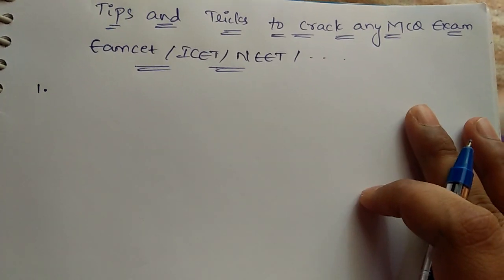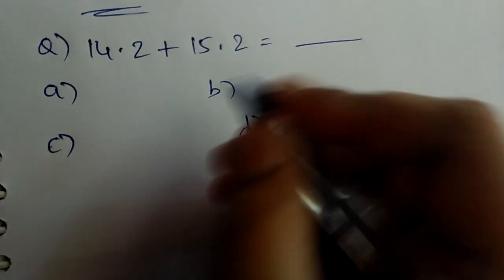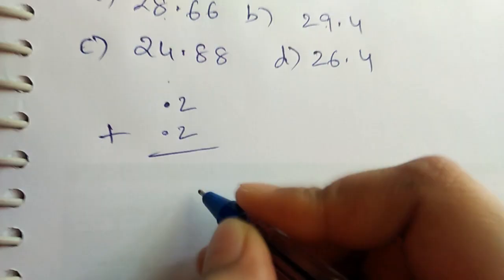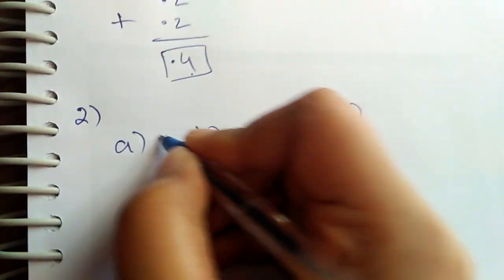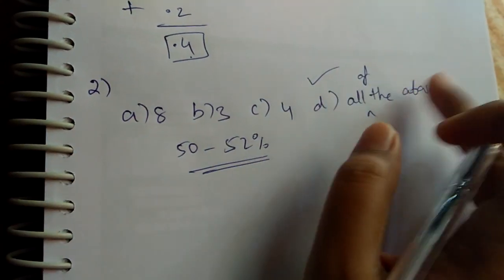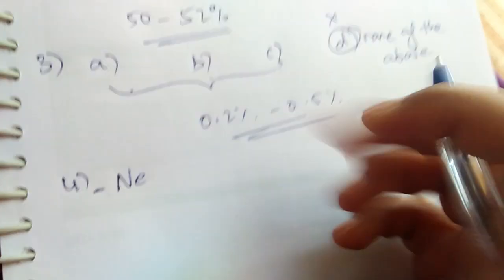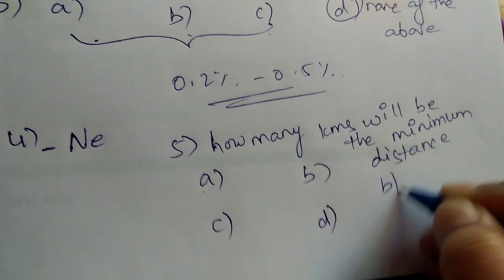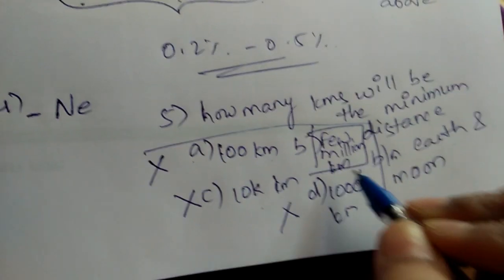Tricks/Cheat Codes to solve MCQs of any exam (EAMCET, ICET, IIT-JEE/NEET & Other Exams) || BWTS